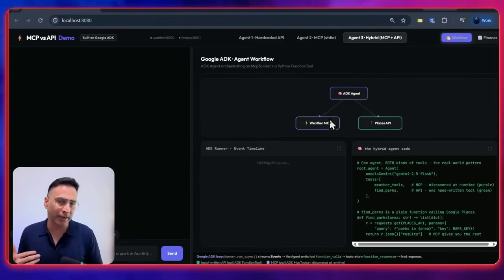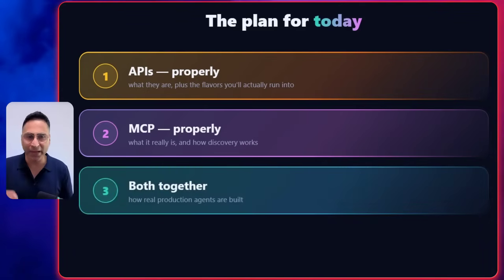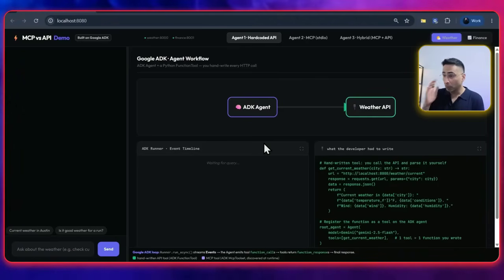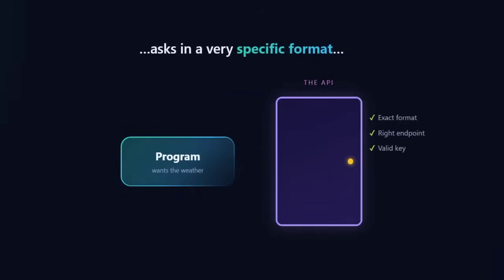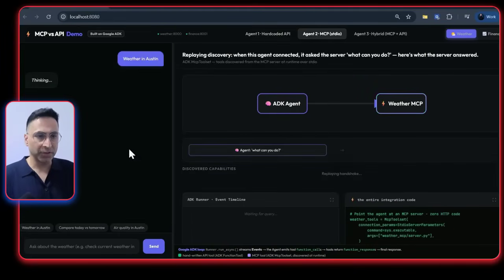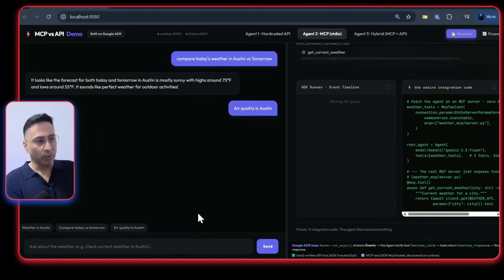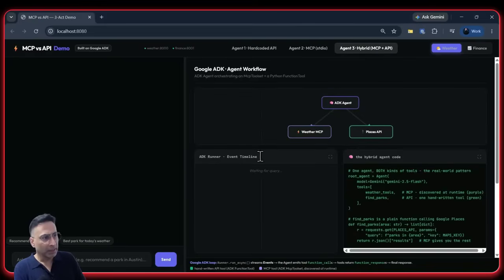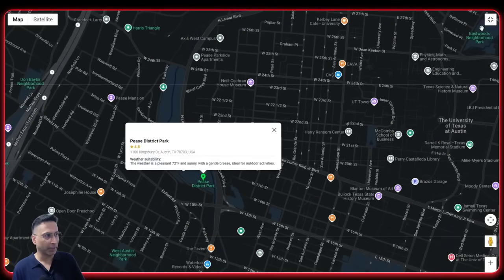API vs MCP: Stop Building Chatbots, Start Building Agents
API vs MCP for AI Agents: Live Demo and Guide

If you're building or learning AI agents in 2026, you cannot skip APIs and MCP. Without them, agents can't take actions — they're just chatbots.

In this video, I break down the real difference between APIs and MCP (Model Context Protocol) using three live agents I built on Google's Agent Development Kit (ADK): one using a pure API, one using MCP, and one using both together.

By the end, you'll know exactly when to use each — and walk away with a decision framework you can reference anytime.

🔧 Built with: Google ADK · FastAPI · Weather MCP · Google Maps Places API

📌 Chapters

0:00 Introduction
0:56 API vs MCP: The Key Difference
1:25 Today's Plan
1:58 Live Demo: API Agent
4:16 What Is an API?
5:19 Live Demo: MCP Agent
7:08 What Is MCP?
8:17 Live Demo: Hybrid Agent (API + MCP)
9:33 Wrap Up

All opinions are my own and do not represent my employer.